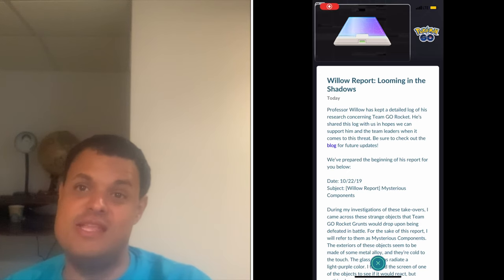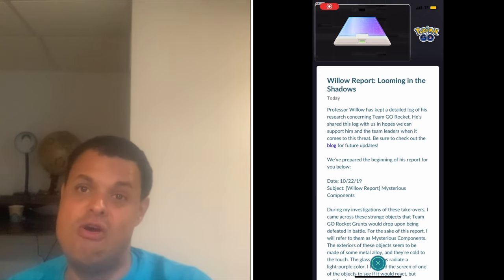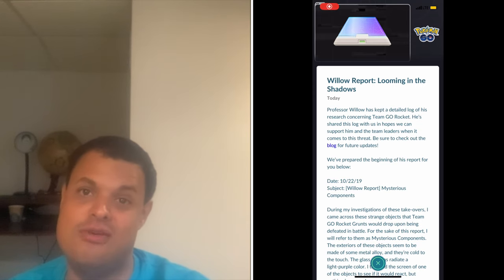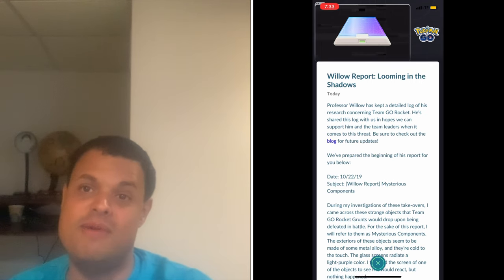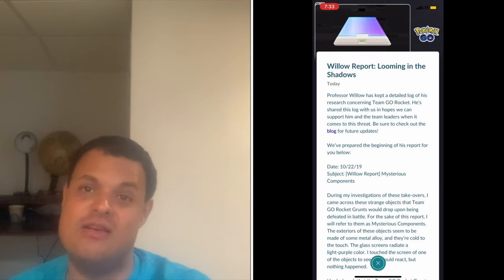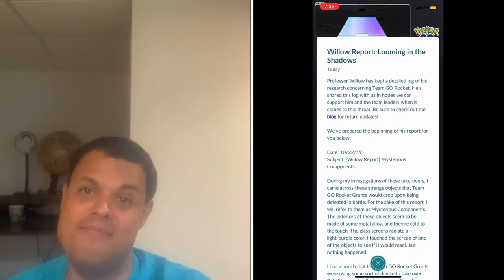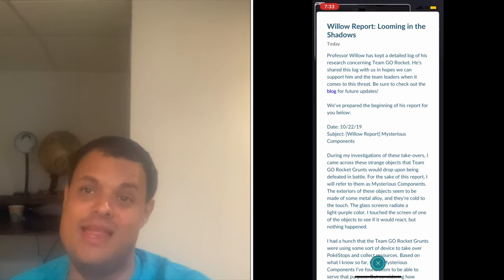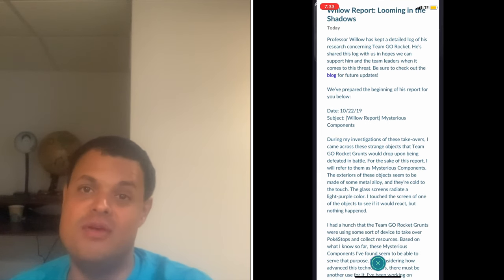Pokémon Go News Episode 119 (Team Go Rocket Event)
The following video is not endorsed by Niantic, Gamefreak, the Pokémon Company, nor Nintendo.

In this video I talk about the upcoming Team Go Rocket event coming soon to the game, as well as the items you can get for your avatar.

New End Card made by The Bong Los Channell